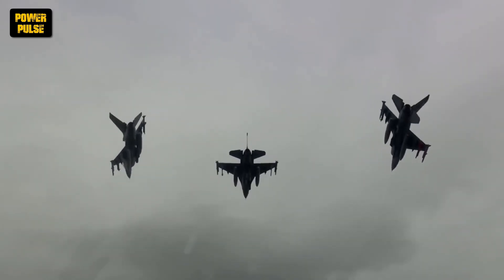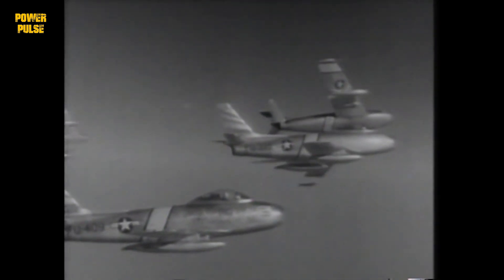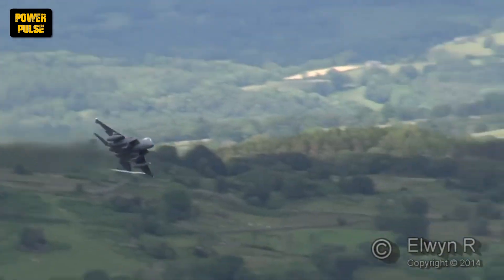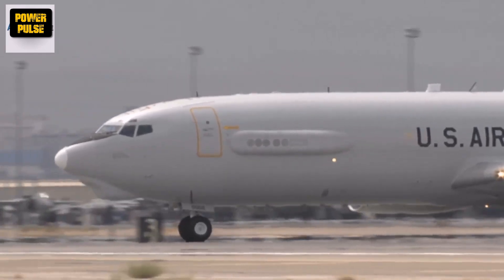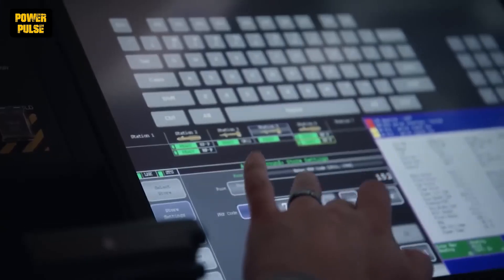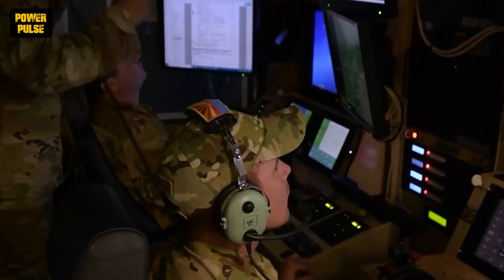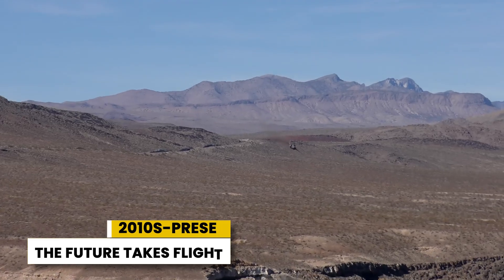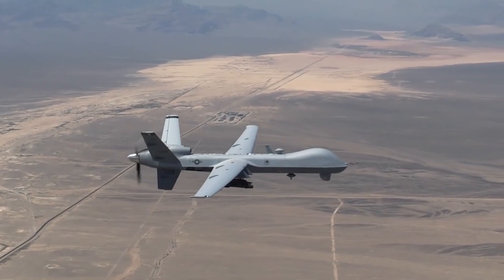US Air Force Heavy Machinery - The Amazing Journey Since WWII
usmilitary aviation has come a long way since the first airplanes were used in combat during World War I. From propeller-driven biplanes to stealthy fighters, the technology behind military aircraft has evolved significantly over the past century. Watch as we highlight iconic machines like the p51mustang, f35fighterjet and the f22raptor, mq9reaper exploring how each generation of aircraft has contributed to tactical and strategic shifts in military operations.

Have insights or questions about U.S. Air Force machinery?

Audio Credit:
Song: Chariots of War